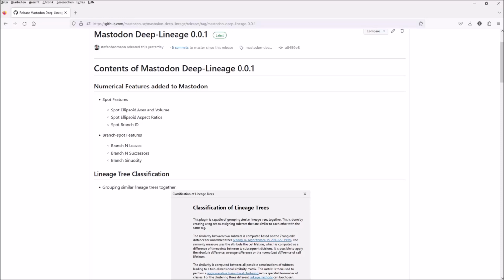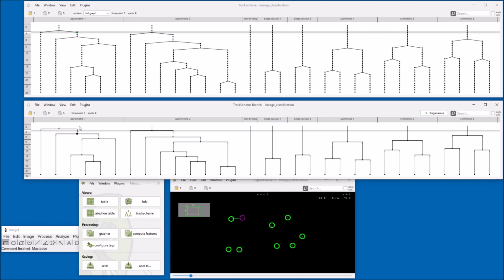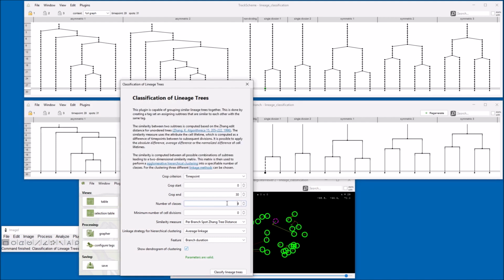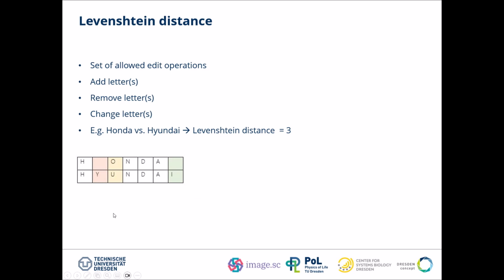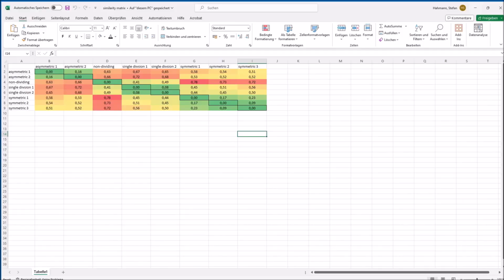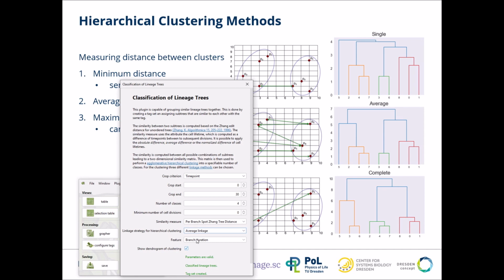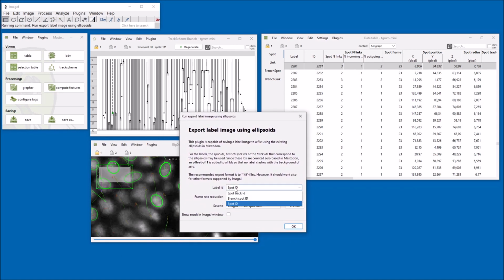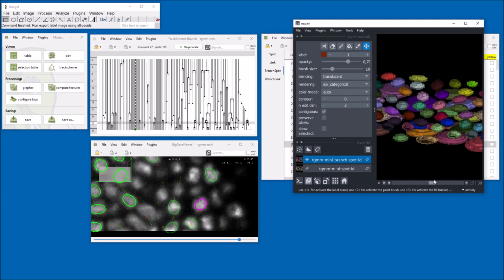Mastodon Deep Lineage Release 0.0.1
This video shows functionalities that have been released with the Mastodon Deep Lineage Release 0.0.1

* Lineage Tree Classification
* Label Image Export
* Some Numerical Features on Spot and BranchSpot Level

Related Python implementation of Zhang Tree Edit Distance for Unordered trees